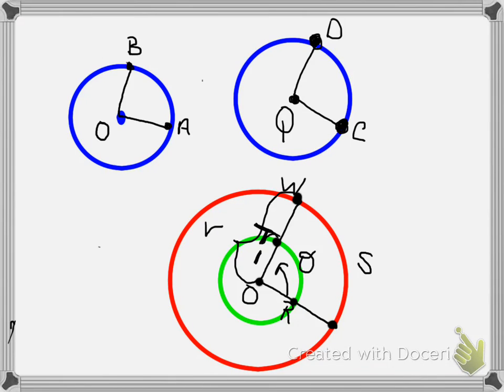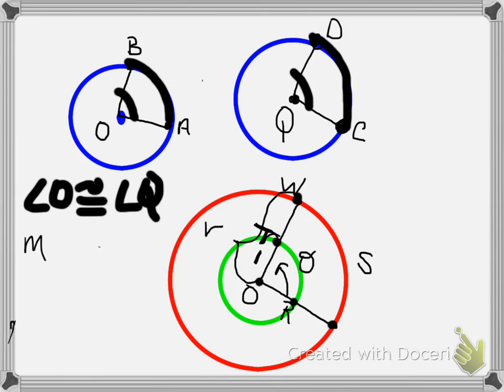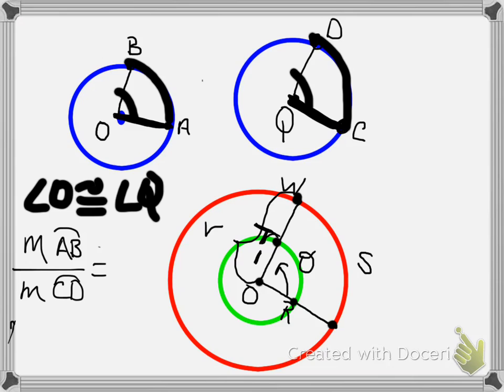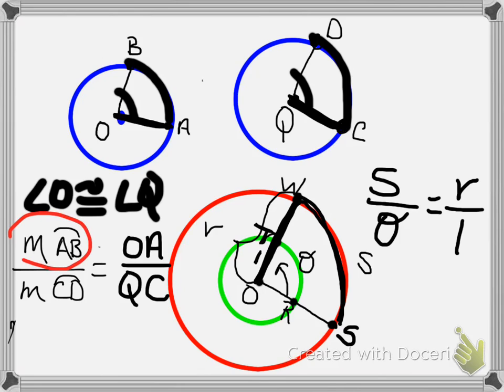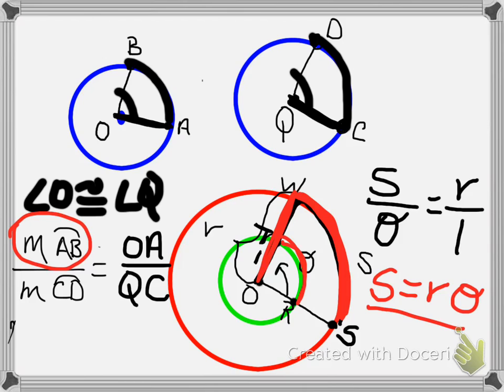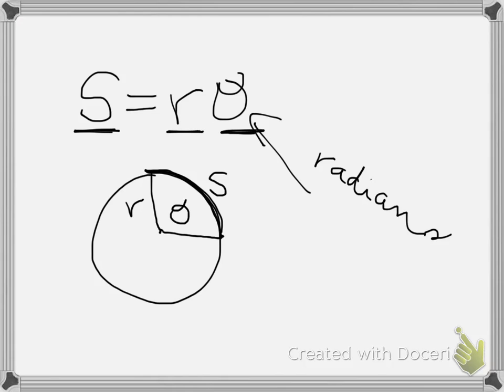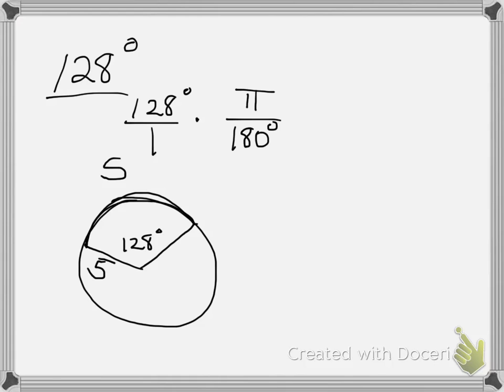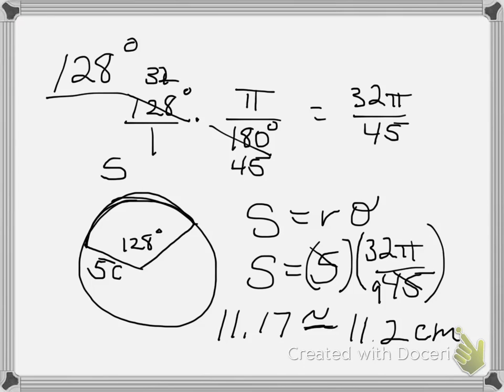trig lesson 6-1 part2 video number 1